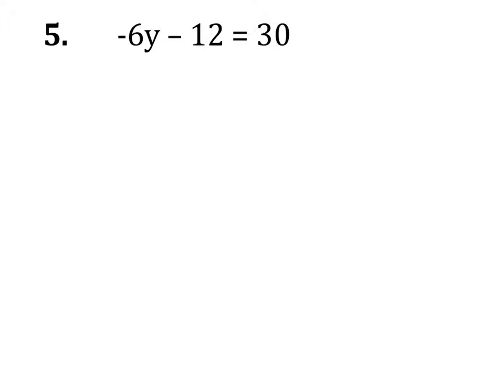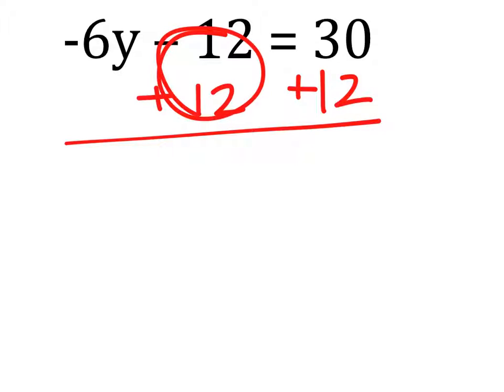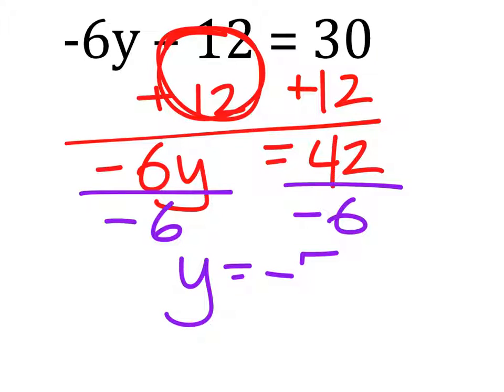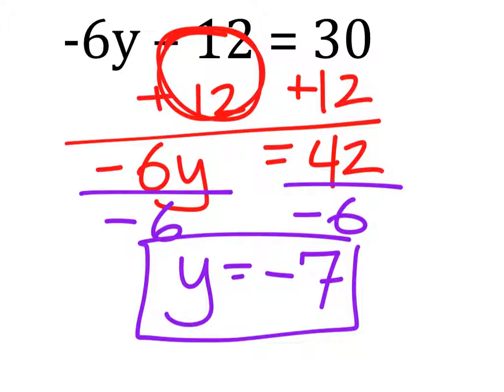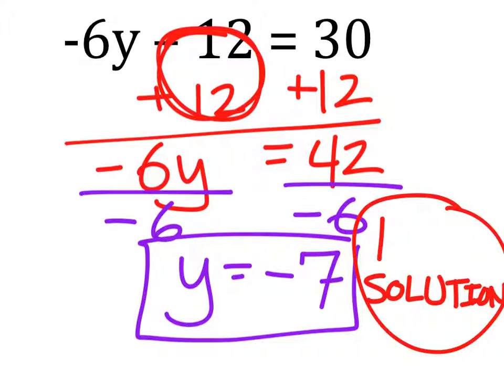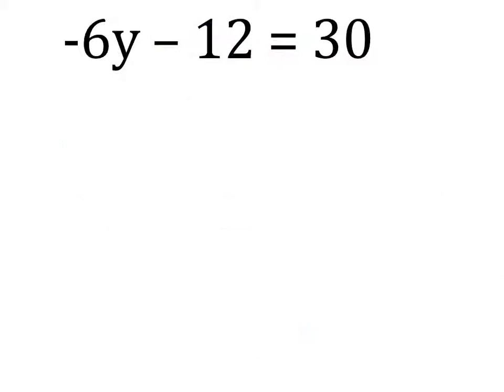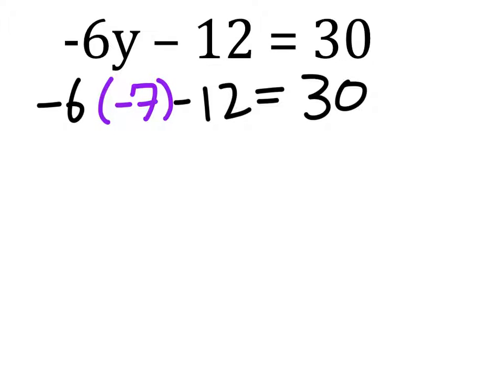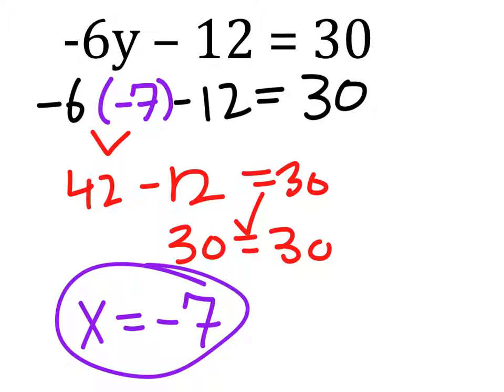How to Solve an Equation: -6y-12=30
The problem:  Solve the following equations, inequality, or absolute value equations.  Before solving each equation, identify whether it will have one, no, or infinite solutions. Then, state the solution(s).
5. -6y – 12 = 30

The solution:  y=-7